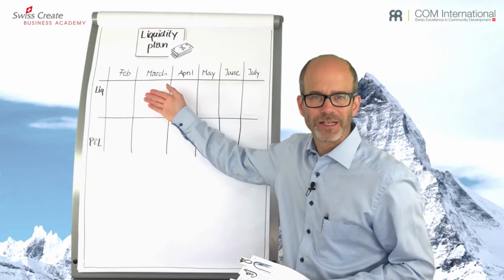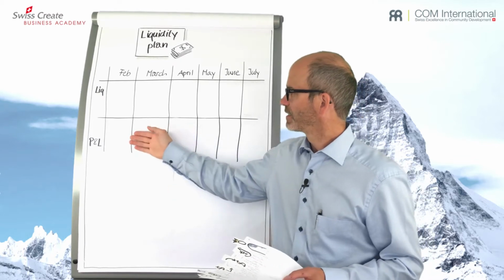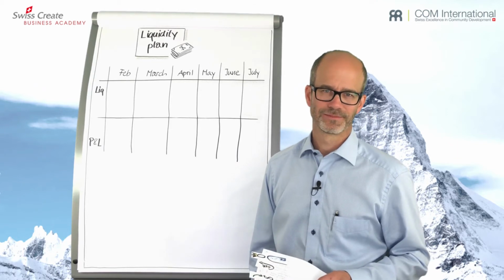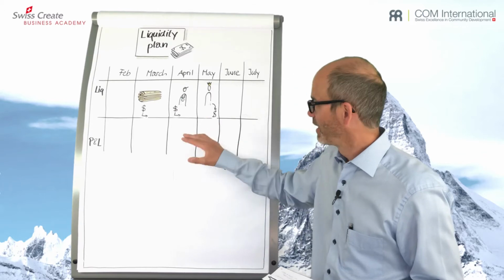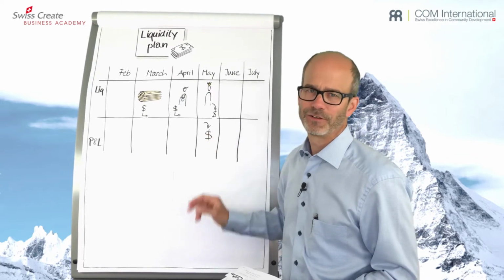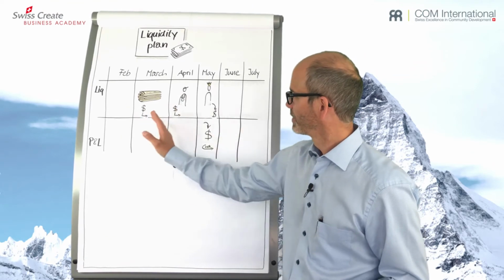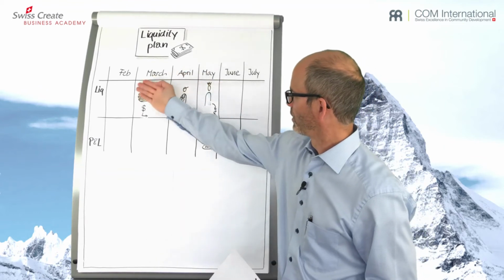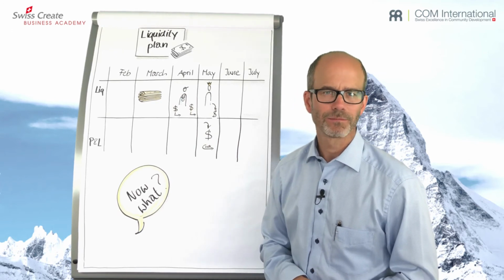2.4 Liquidity plan